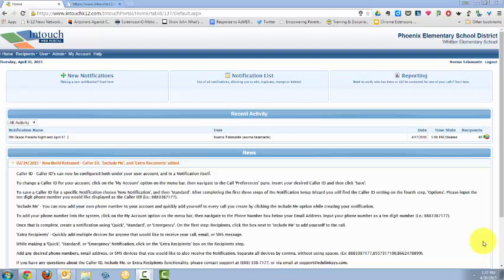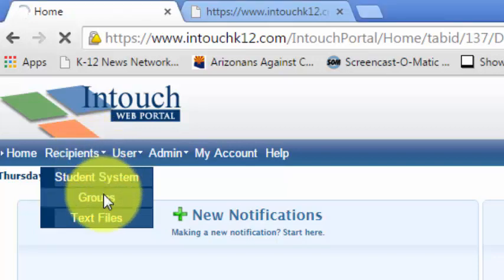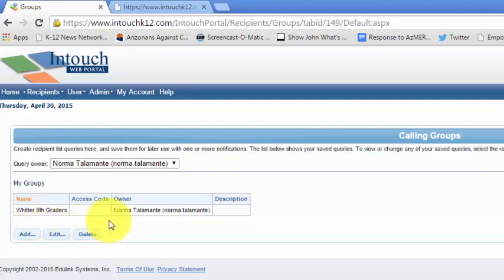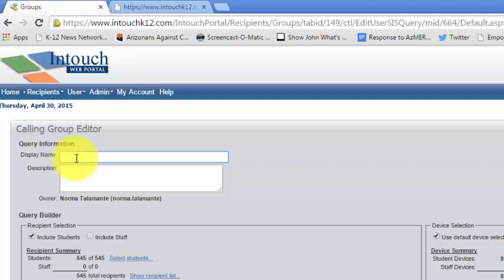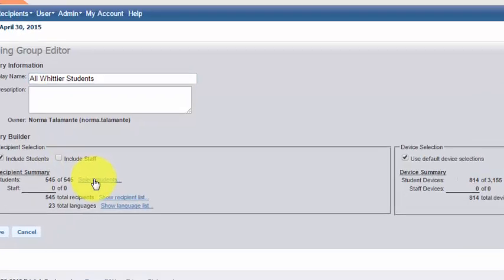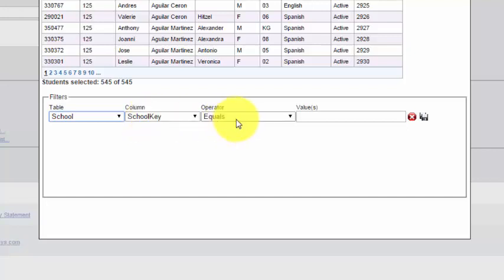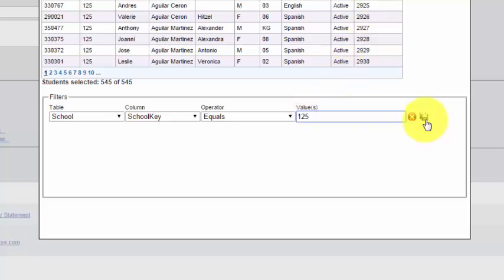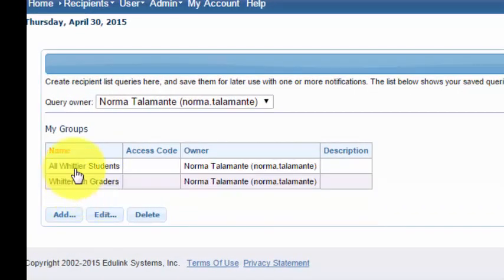autodialer new 4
Create an "All Students" group.